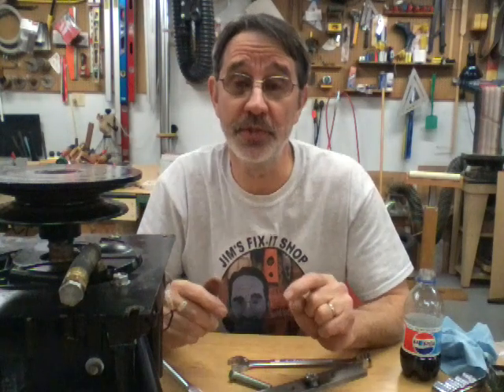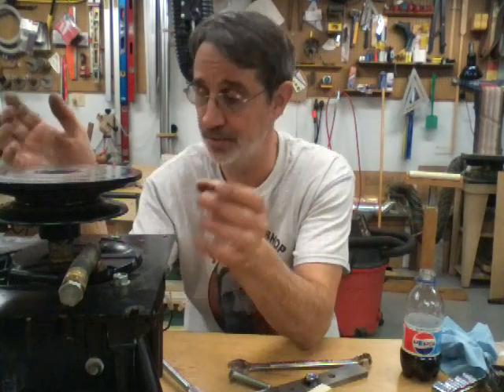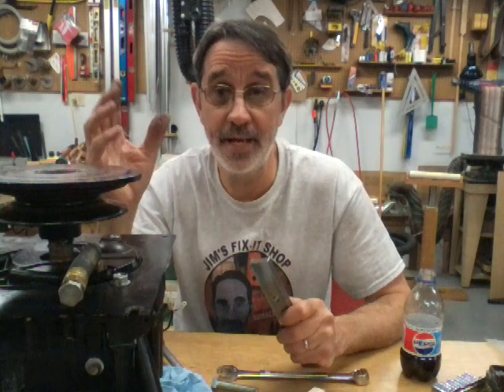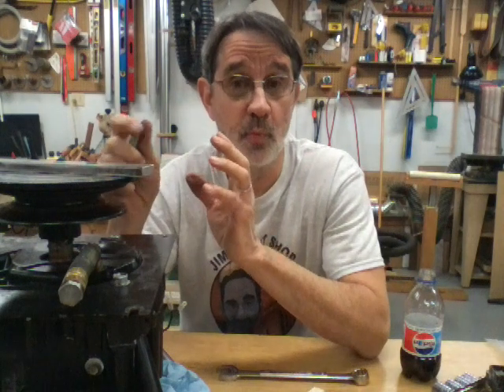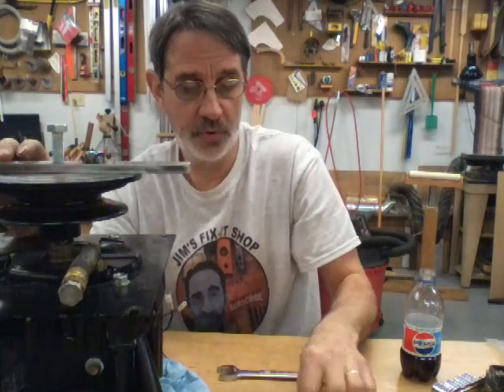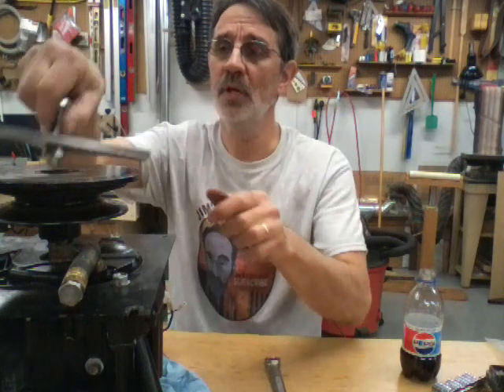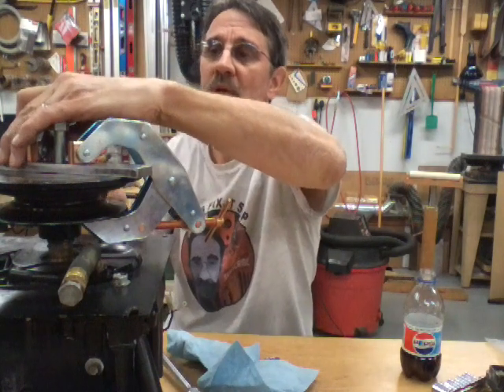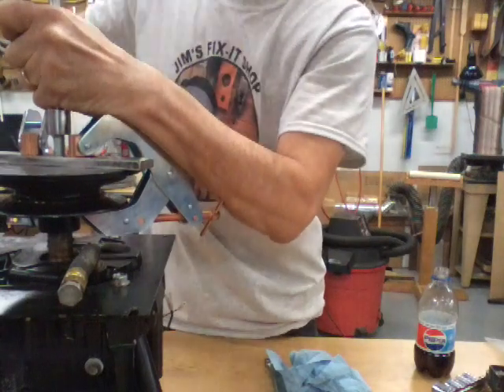220. Removing the drive disk Josh's brainstorm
A simple way to remove your drive disk.  Thank you Josh for sharing with the rest of us and for coming up with this great idea. If you have any questions or comments leave them in the box below or send an email. Until next time work safe have fun and we'll talk to you soon. Jim